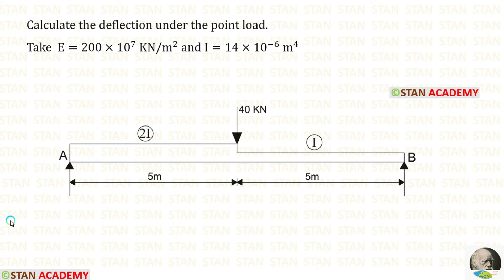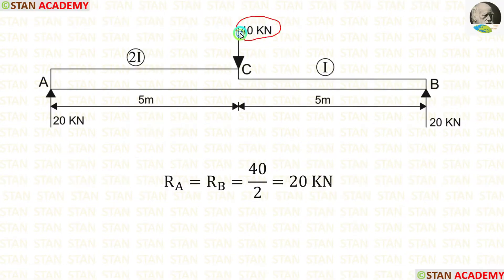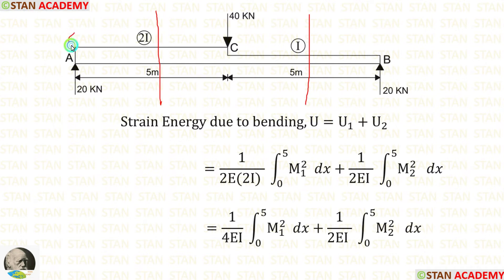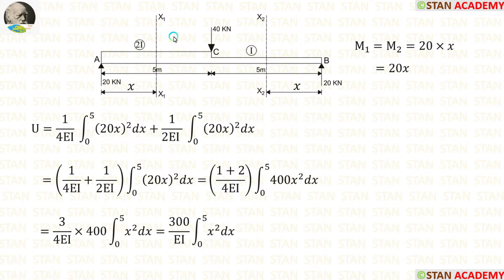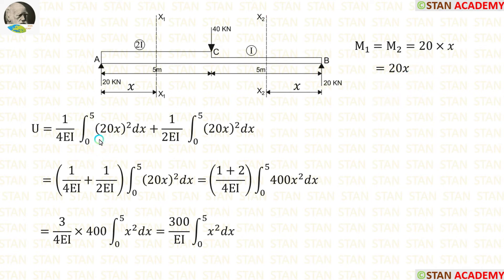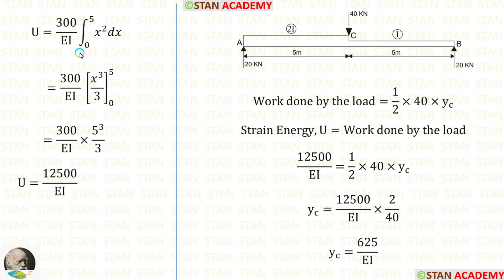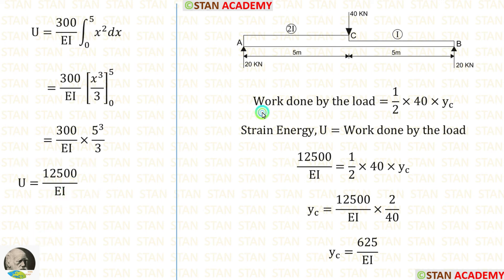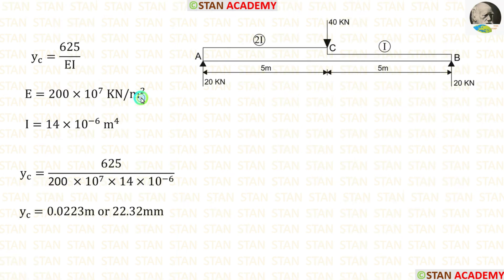Strain Energy - Problem No 9 (Deflection in a Non-prismatic Simply Supported Beam)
Using strain energy method, calculate the deflection under the point load.
Take  E=200 ×10^7  KN/m^2  and I=14×10^(−6)  m^4